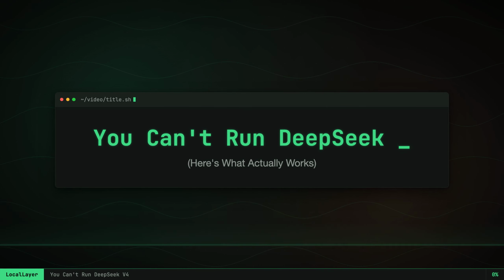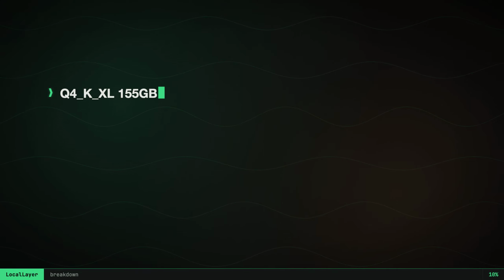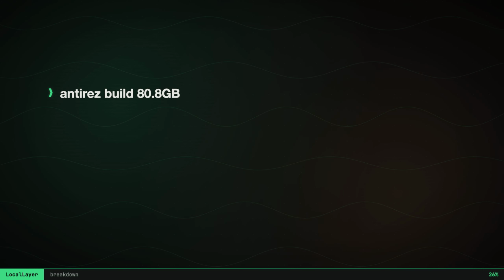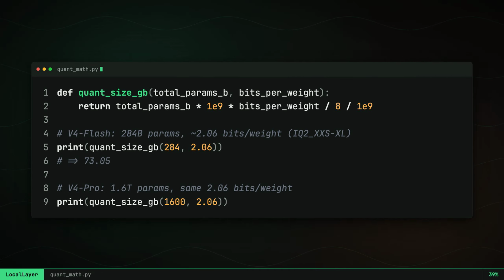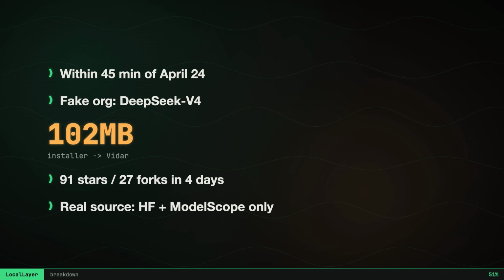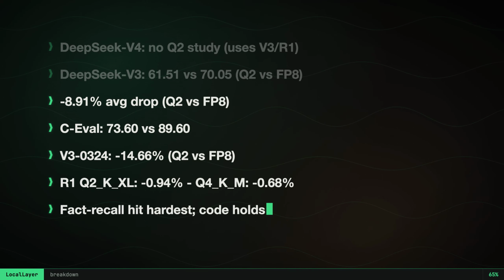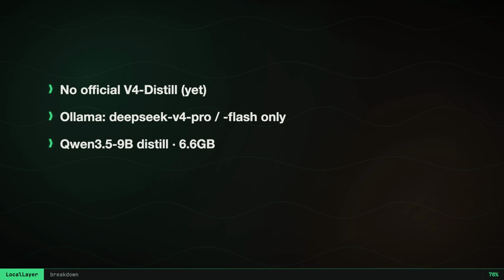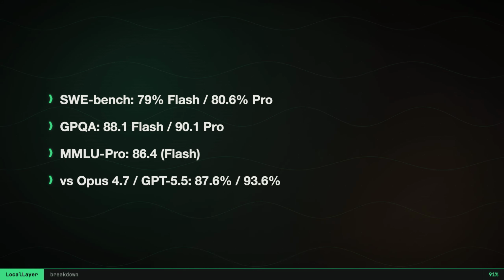Run a 284B Model on a Mac (No GPU Needed)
DeepSeek V4 shipped April 24, 2026: V4-Pro at 1.6T/49B active, V4-Flash at 284B/13B active, both MIT licensed. Full precision needs a data center, but community Q2 builds from teamblobfish and antirez fit inside 128GB of unified memory.

This video covers the quant math, the malware impersonating the launch, the honest R1-Distill fallback for normal GPUs, and the Jul 24th, 2026 API deadline.

Chapters:
00:00 You Can't Run DeepSeek V4
00:13 DeepSeek V4: April 24, 2026
00:59 Q4_K_XL 155GB
01:30 teamblobfish imatrix GGUF
02:37 antirez build 80.8GB
03:32 Code: quant_math.py
04:08 Terminal: huggingface-cli download deepseek-ai/Dee
04:26 Within 45 min of April 24
05:22 DeepSeek-V4: no Q2 study (uses V3/R1)
07:01 Terminal: ollama pull deepseek-r1:7b
07:35 No official V4-Distill (yet)
08:27 deepseek-chat / deepseek-reasoner
08:50 SWE-bench: 79% Flash / 80.6% Pro
09:22 Needs 128GB even at Q2
09:55 Wrap Up